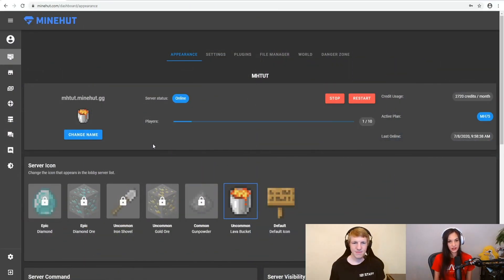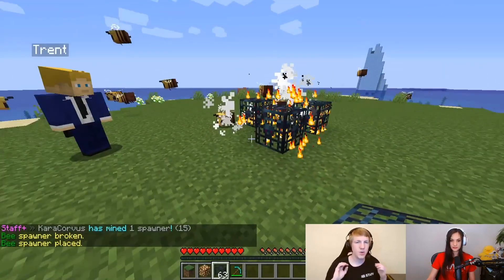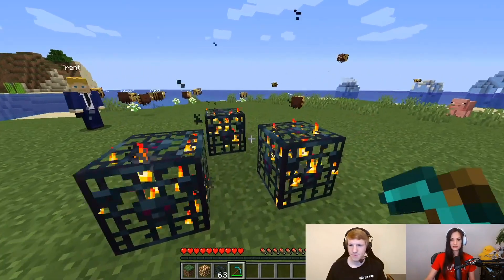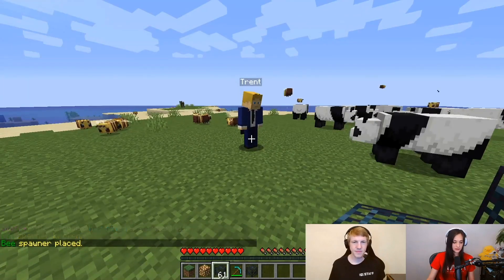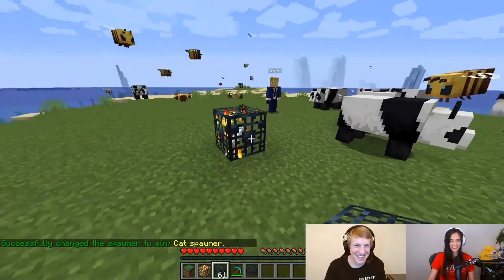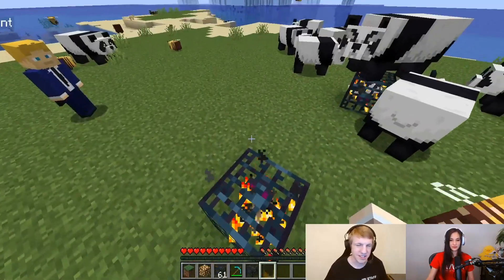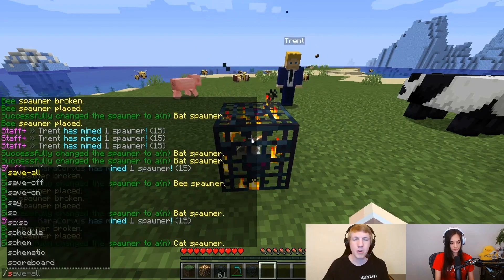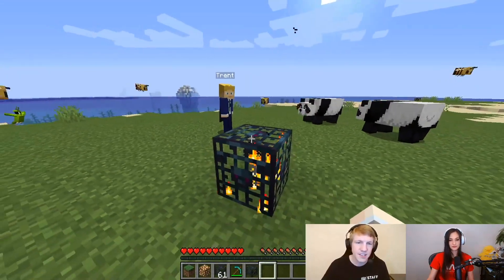How to use Silk Spawner | Minehut 101